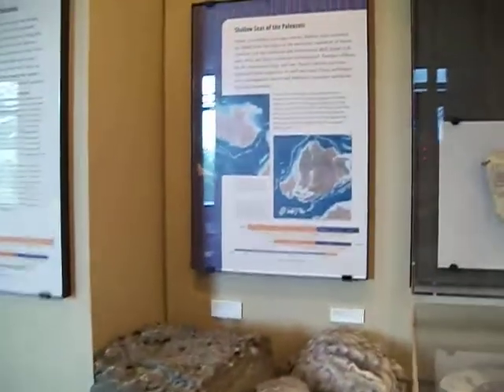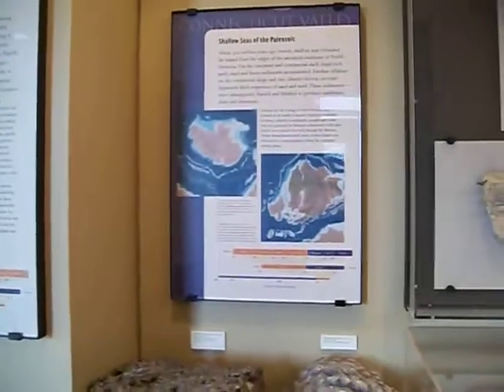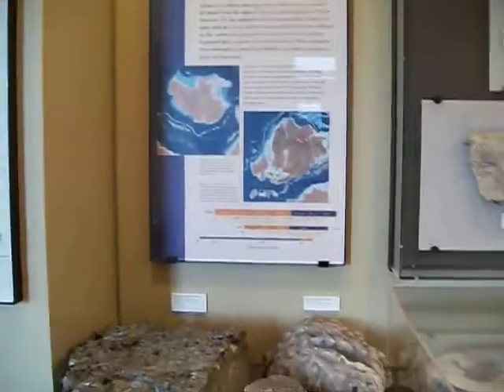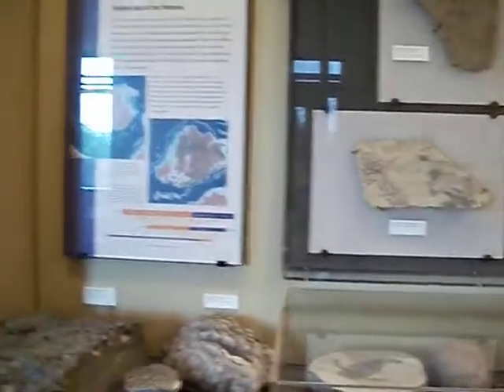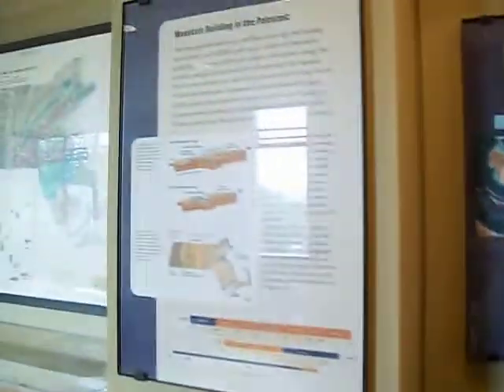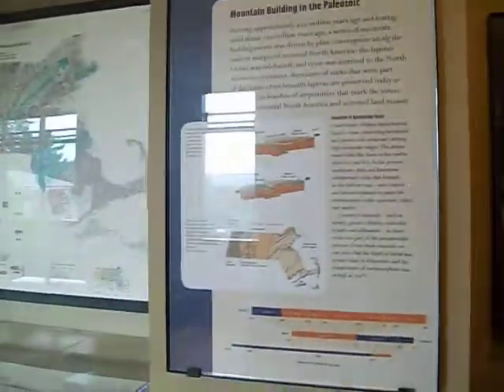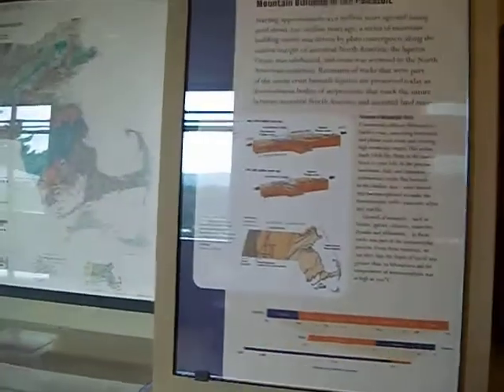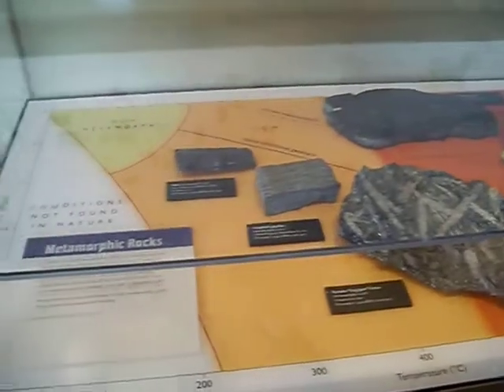Shallow Paleozoic Seas, Paleozoic Mountain Building & Metamorphism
Raw footage of tour of exhibits on:  1) Shallow Paleozoic Seas, 2) Paleozoic Mountain Building, 3) Metamorphic rock temperature vs. pressure graph

All at Beneski Museum of Natural History in Amherst, Massachusetts